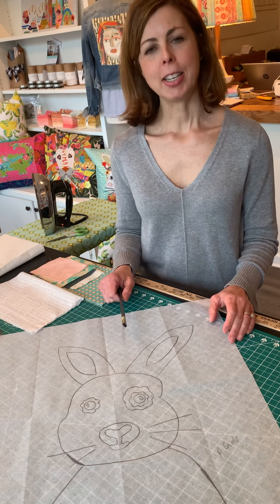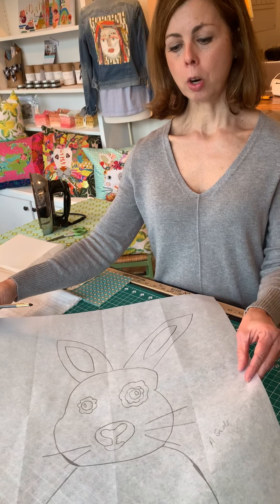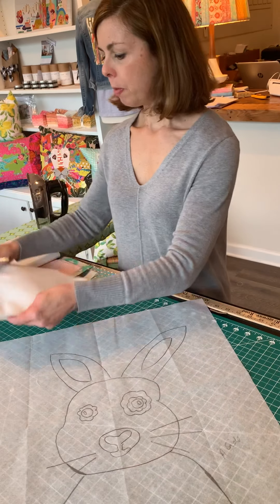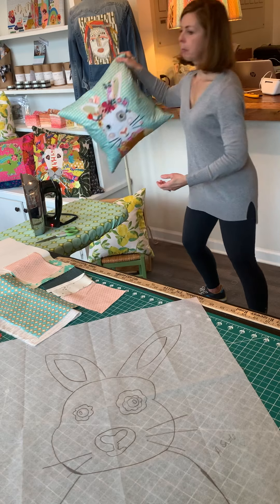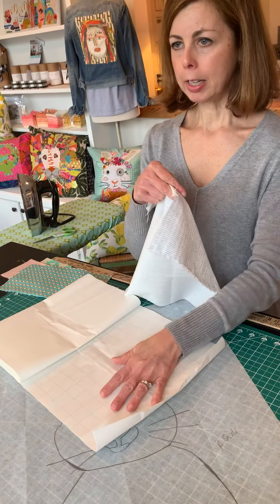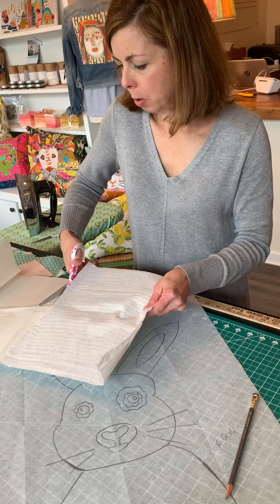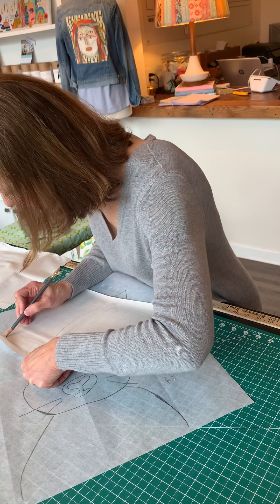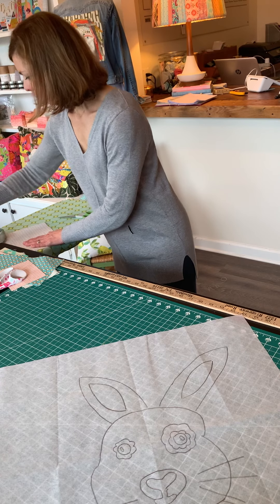Bumbletees Fabric Collage Art